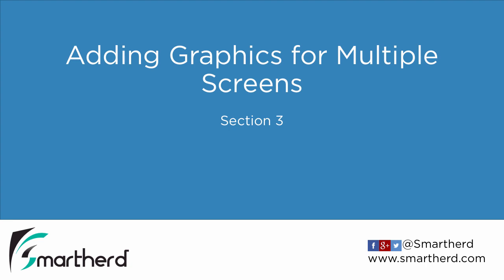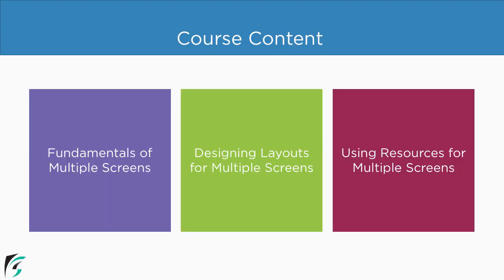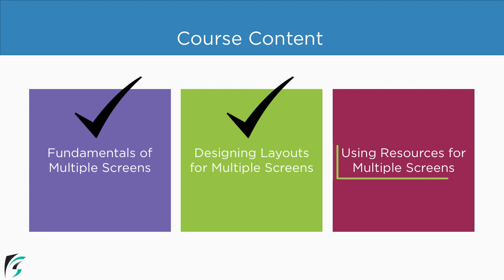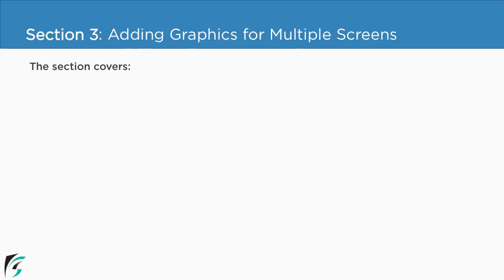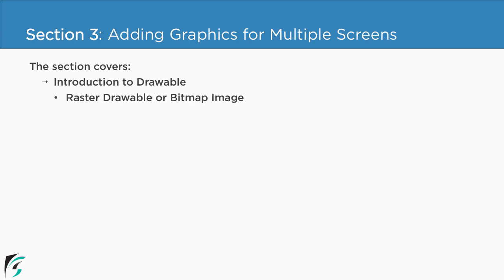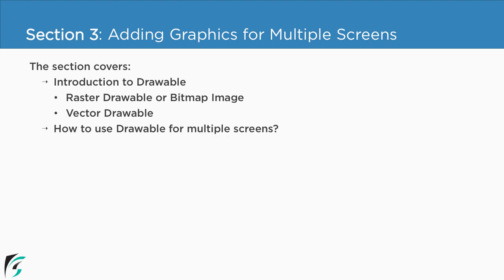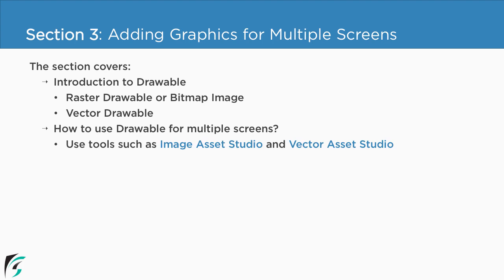Multiple Screen Support Tutorials: Section Three: Overview #3.1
In this section, you'll explore how to deal with graphics and Drawables and make them compatible across different devices.
You'll explore:
1. What are Drawables?
2. Raster Drawables or bitmaps
3. Vector Drawables
4. Use Image Asset Studio and Vector Asset Studio
5. Create Adaptive Launcher Icons